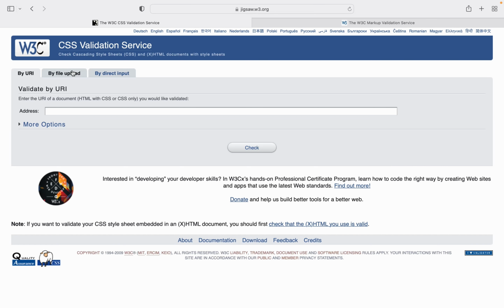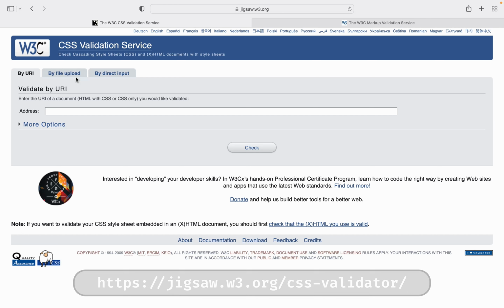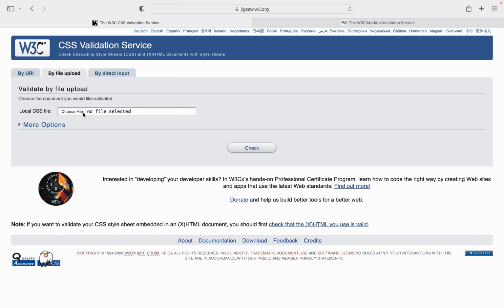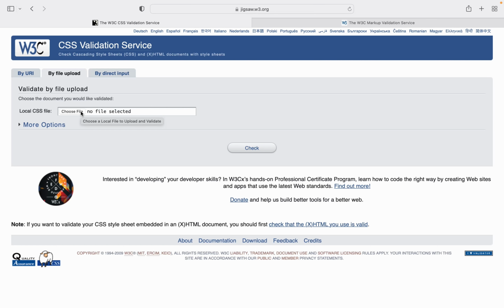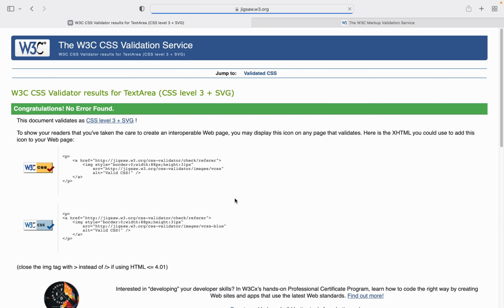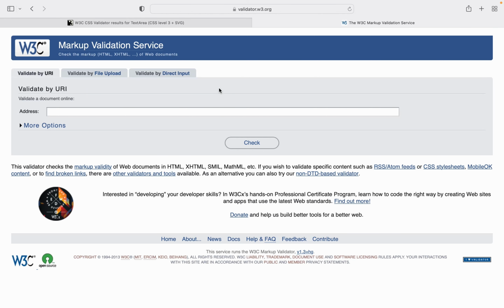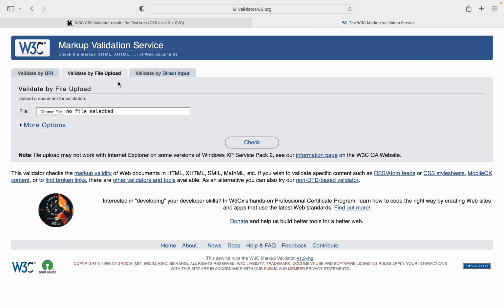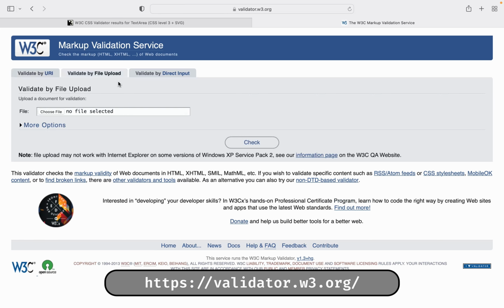#142 CSS and HTML Validator - The Web Dev's Toolkit: HTML, CSS, and JavaScript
In this tutorial, we’ll be introducing you to the CSS and HTML Validator tools, essential for ensuring your code is clean, efficient, and error-free. Validators help you catch syntax errors, potential bugs, and non-standard code that could affect browser compatibility or web accessibility. We’ll walk you through how to use popular online validators like W3C Validator to check both your HTML and CSS.

You’ll learn how to interpret validation errors and warnings, and we’ll provide tips on how to fix common mistakes in your code. By the end of this video, you’ll understand the importance of validating your code to create web pages that perform better and are more compatible across all browsers and devices.